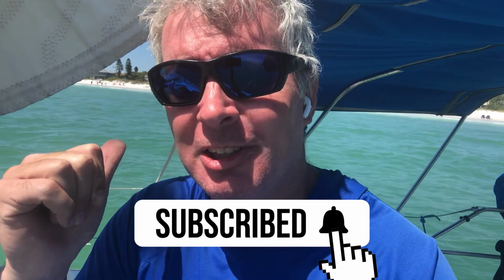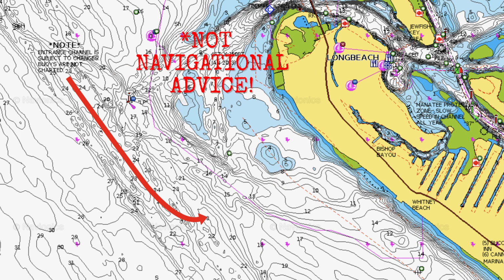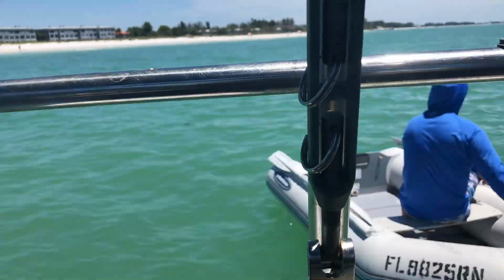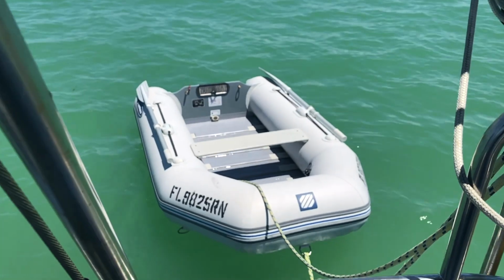We cracked the rudder! Another How Not To Sail Moment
So here's a quick tip: Don't go where it's too shallow, dummy! (I mean me.) You just might crack your rudder. At least we kinda sorta fixed the dinghy floor leak...

How Not To Sail

If you want to learn how to sail a boat properly...I'm the wrong guy to ask! But after a few years of sailing the Florida Gulf Coast, I can definitely tell you a few things NOT to do!

The Book
You can get How Not To Sail on Kindle and paperback

(If you're not familiar, Patreon is a way to support your favorite artists, writers, cat-jugglers, whatever...so ya don't see 'em out on the street trying to sell their kidneys for beer money--er, I mean boat parts. Yeah, that's it...boat parts.)

Sign up for the free email list to get my (mostly) biweekly newsletter with special events, updates on my doin's, and Members Only offers.

The Audio Podcast
The audio podcast has been going since March 2019, just after the Miami Boat Show.

**Here's a handy link to take you right to the best way to listen to the audio podcast (free) on whatever device you're on!**

Gear

Everything listed here I use and love. Yes, I make some ducats if you buy via the links. Not everybody needs every piece of gear, so do your homework before dropping any bread...and hit me up in the comments if you have any questions!

DJI Mavic Air Drone ('Fly More' package)
Canon M50 Mirrorless Camera
Apogee Duet USB audio interface
Zoom f8n Multitrack Field Recorder
Zoom H4N Digital Multitrack Reorder w Stereo Mics
Canon 6D DSLR Camera

Web Hosting
I rely on SiteGround hosting and domain registration to help maintain my sanity. Check 'em out if you need a fast reliable website host or cheaper domain hosting.

Bradford Rogers is a participant in the Amazon Services LLC Associates Program, an affiliate advertising program designed to provide a means for sites to earn advertising fees by advertising and linking to Amazon.com.